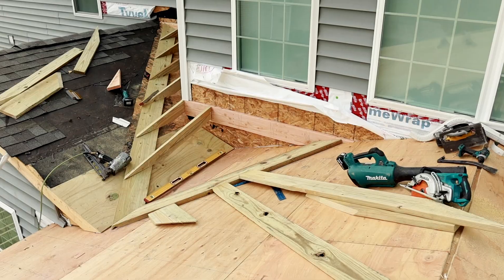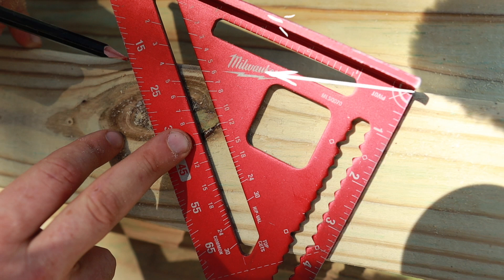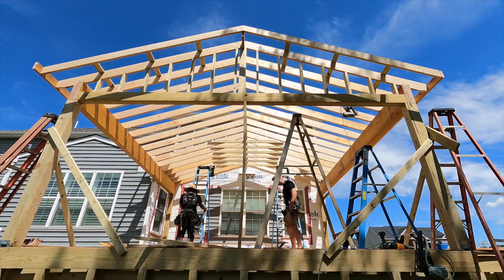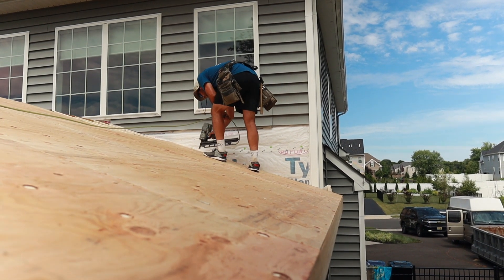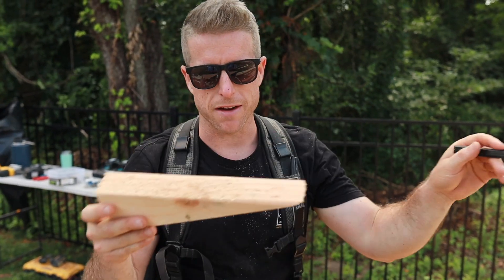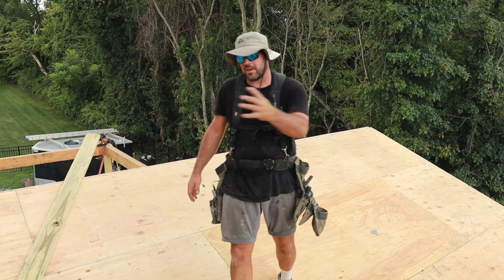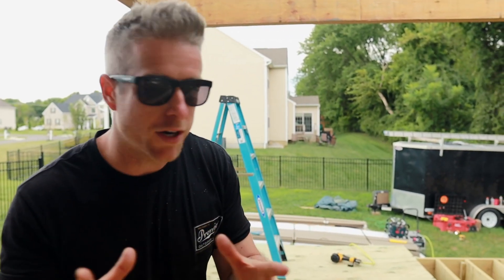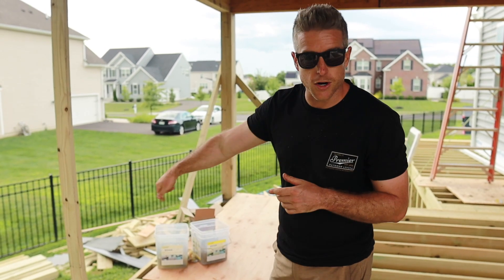What Is A Roof CRICKET?! How To Build One And Understanding Roof Angles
In this weeks episode, the crew is getting in to those more nitty gritty roofing details. We go in to detail about how to calculate the more complicated angles that go in to putting up collar ties and ceiling joists, as well as an in depth look at constructing a roof cricket! Crickets come in to play when you are tying a newly constructed roof in to an existing one, so this is a SUPER important step that can not be missed!

Chapters:
0:52 - How to calculate collar tie angles
4:13 - How to calculate ceiling joist angles
6:09 - How to construct a cricket

OUR FAVORITE TOOLS AND ACCESSORIES!